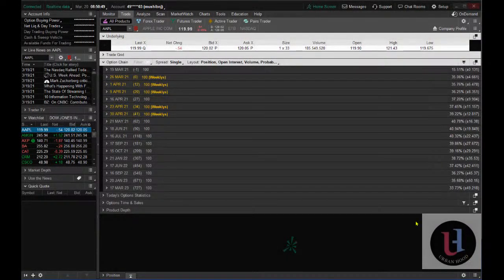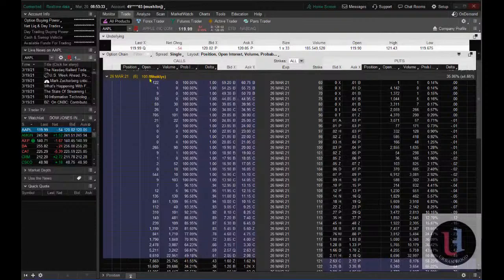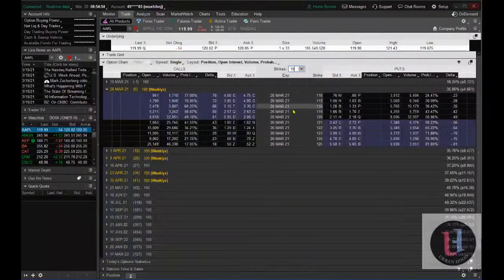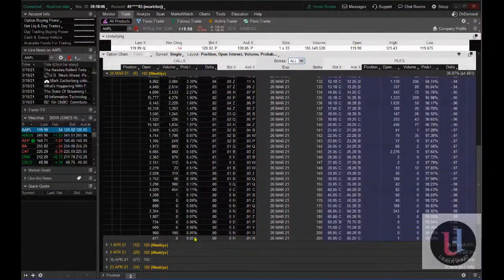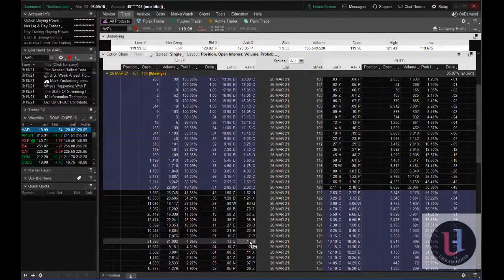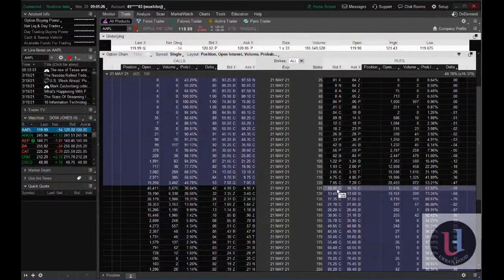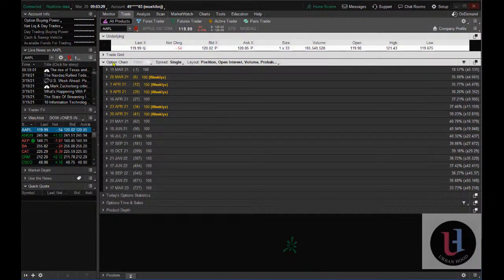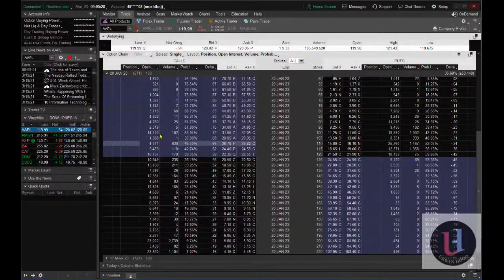Options Trading - how to read option chain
This video will show you how you can read options chain and take a trade